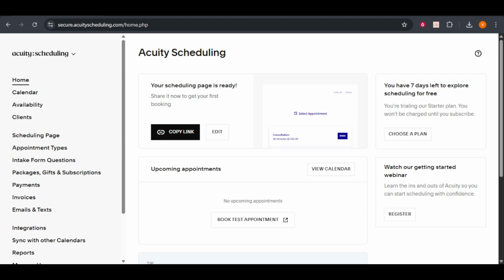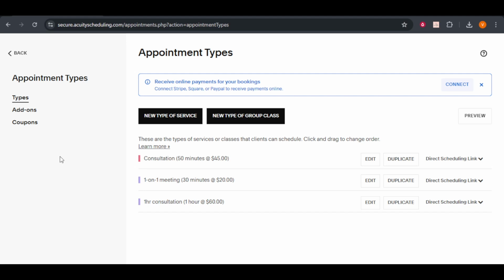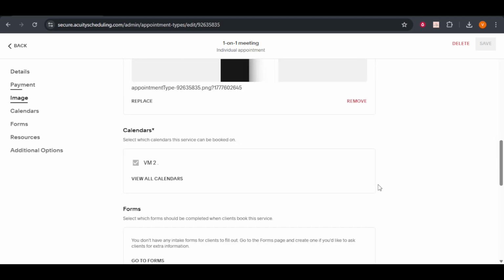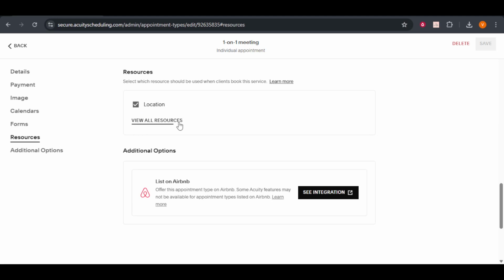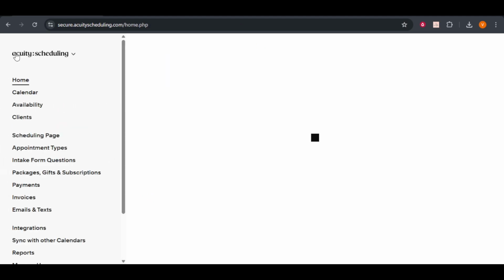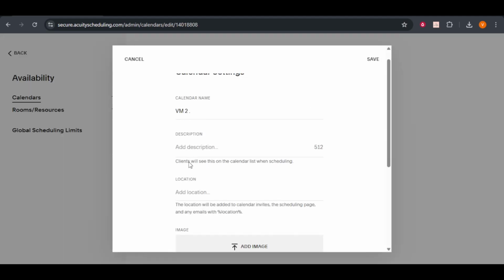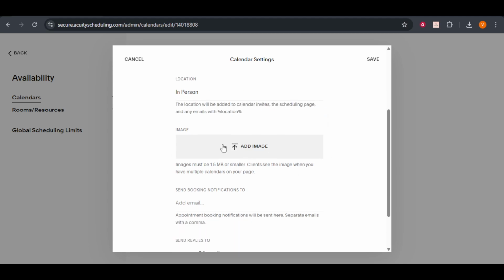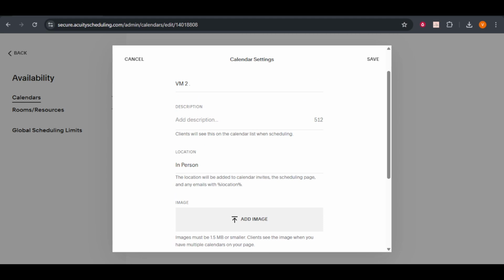How to Change Your Location on Acuity Scheduling (Simple Method)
In this video, we will guide you through the process of customizing your location settings in Acuity Scheduling. This software tutorial is essential for anyone looking to optimize their scheduling experience, whether you are a freelancer, a business owner, or part of a team.

By watching this video, you'll learn step-by-step how to easily modify your location settings to best suit your needs. Ensure you're providing accurate information for your clients and streamline your scheduling today. Watch till the end to master this feature!